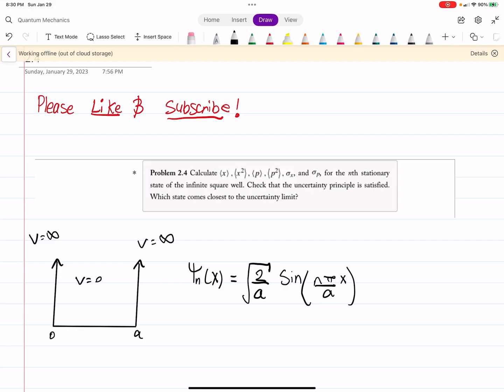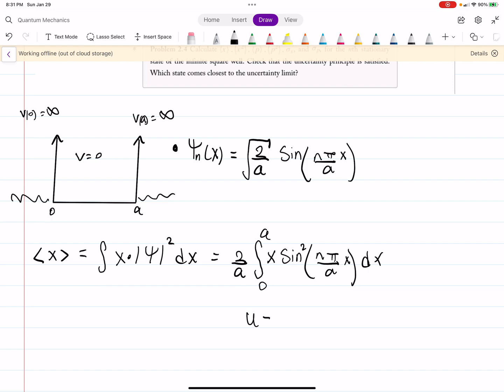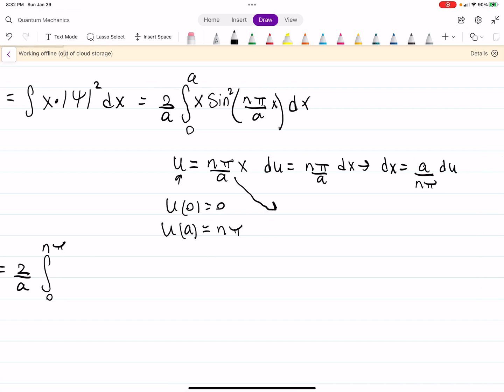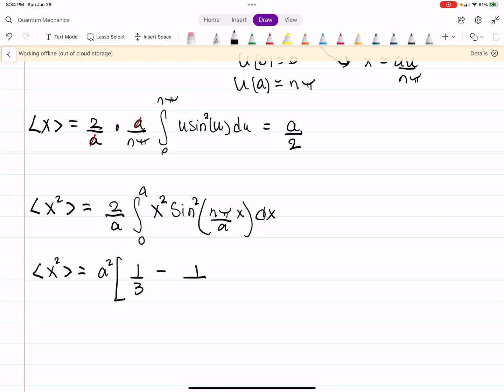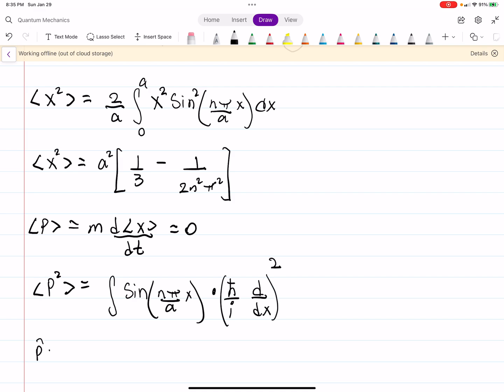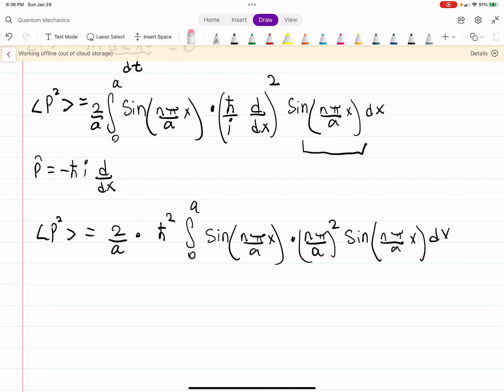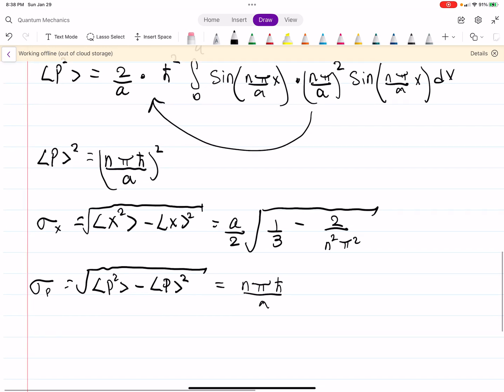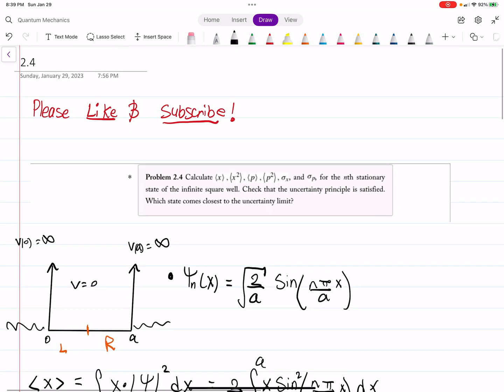Griffith Quantum Mechanics Solution 2.4: Infinite Square Well